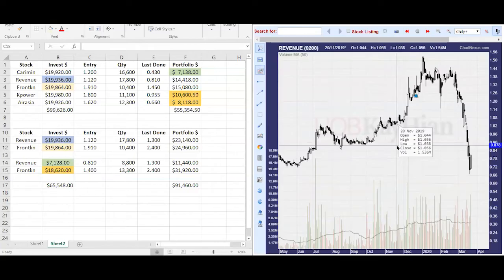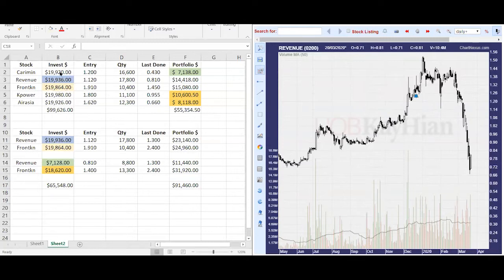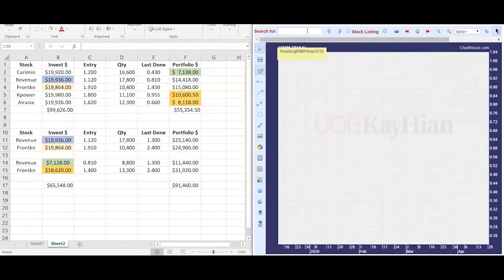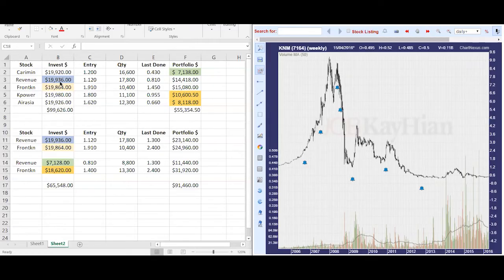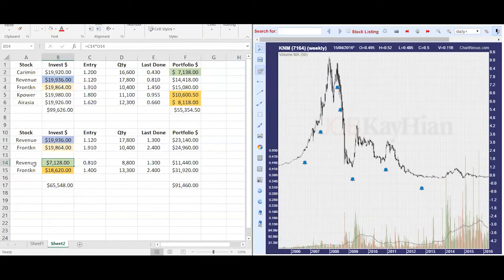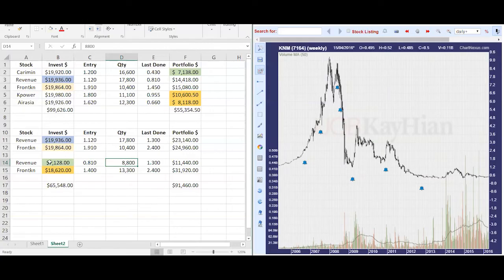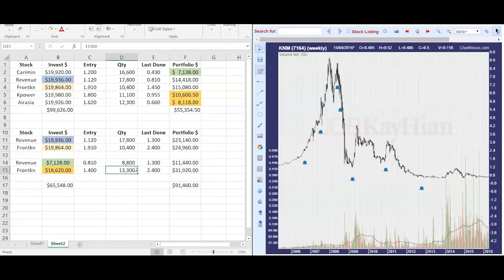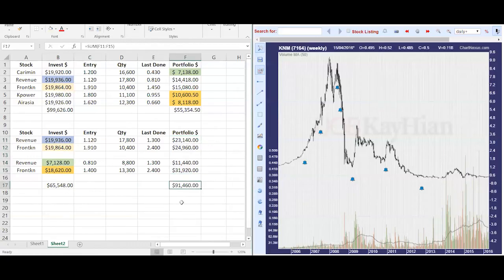Portfolio Rebalancing (Risk Management)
In this video, you will get to know how to recover your losses for your current portfolio is suffering